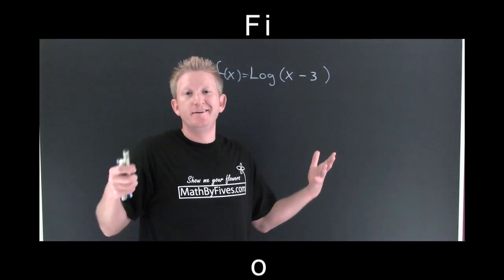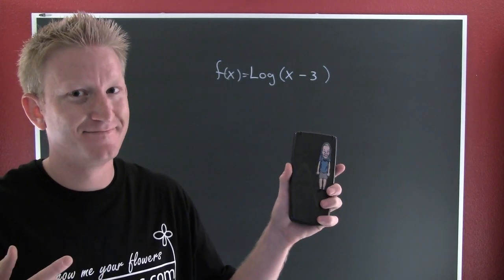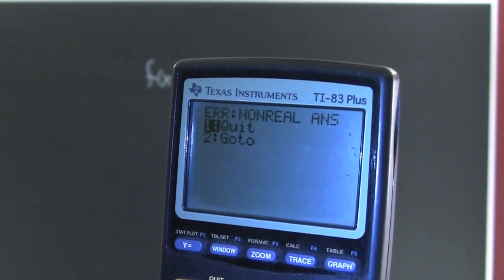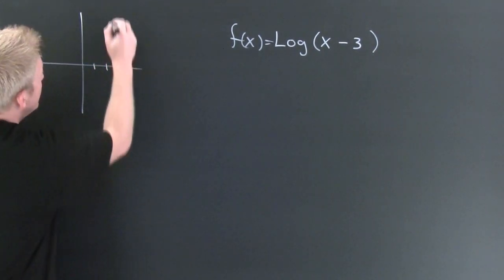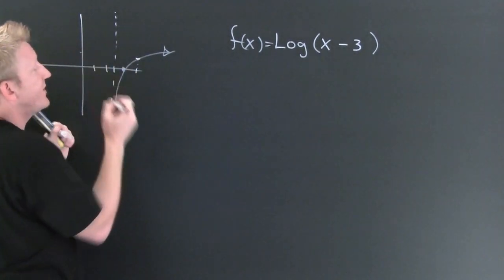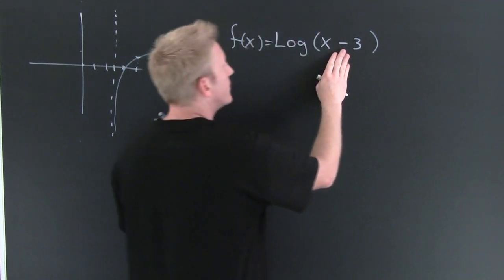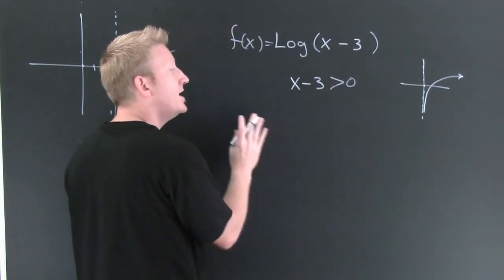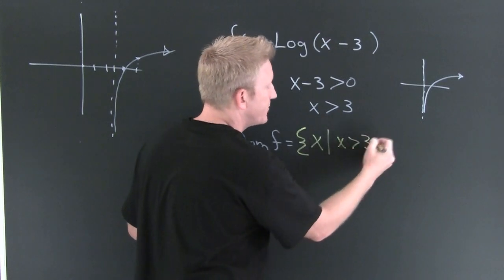Domain of a Logarithm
You can not take the log of just any number.  This film addresses the values the logarithm can operate on.  This video will explain the process of finding the domain of a logarithm and why it angers your calculator if you try to evaluate a number out side that domain.